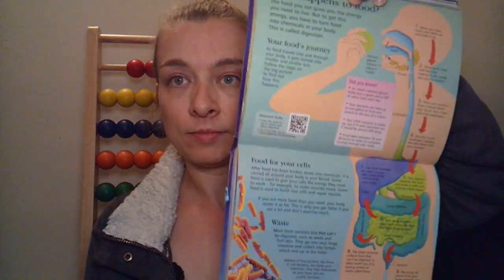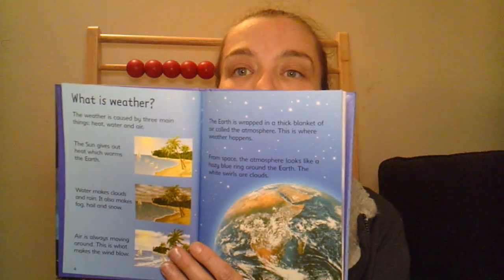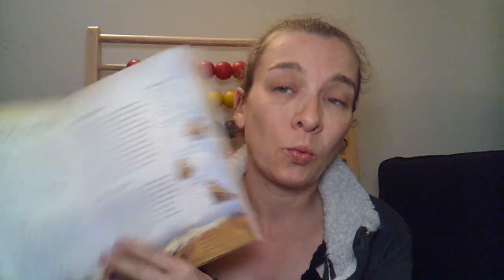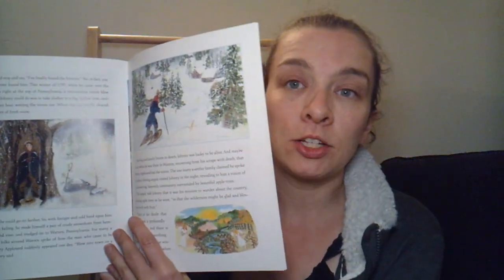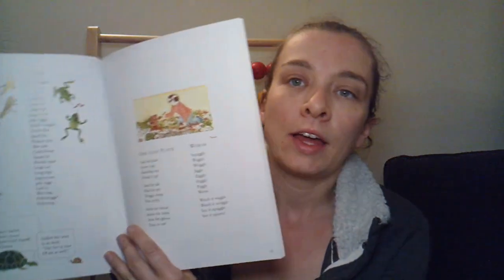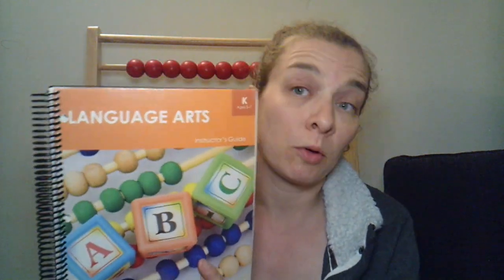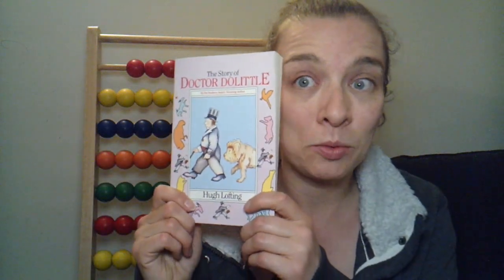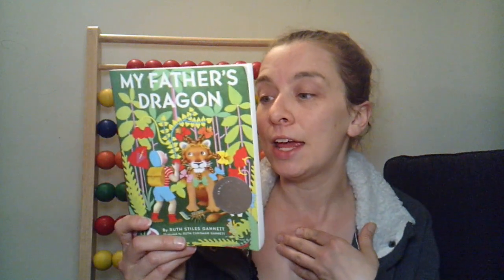Bookshark Level K End Of The Year Review